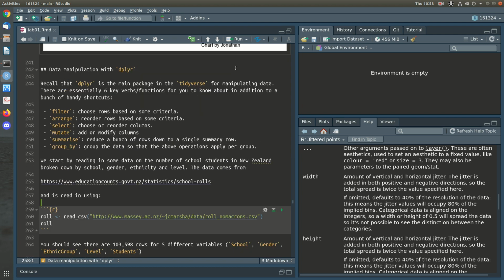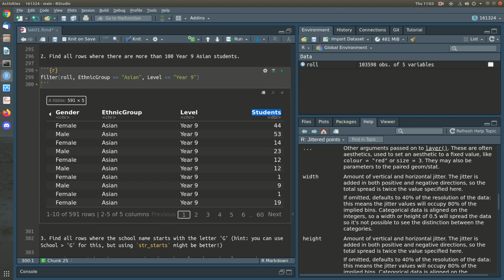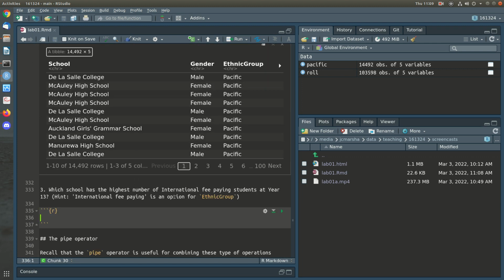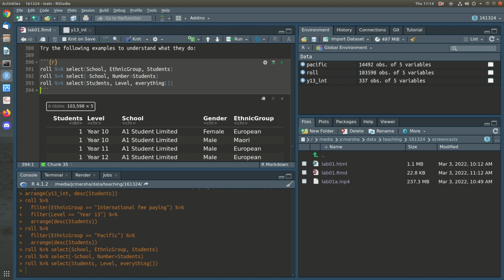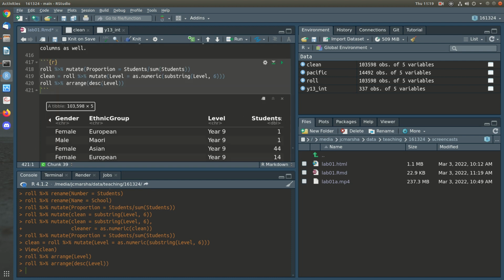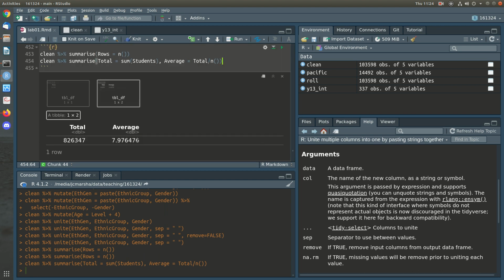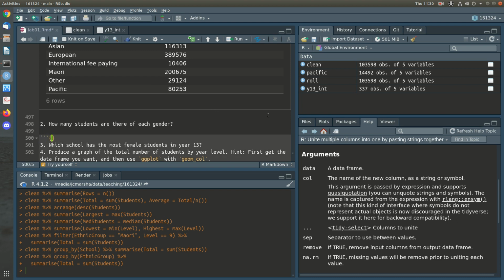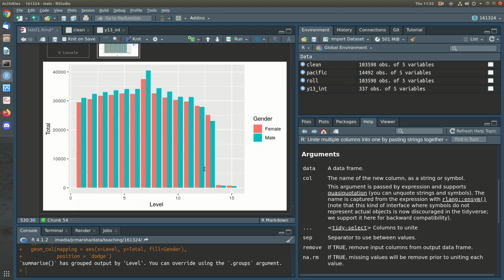161.324 Data Mining: Workshop 1b, data wrangling 2022